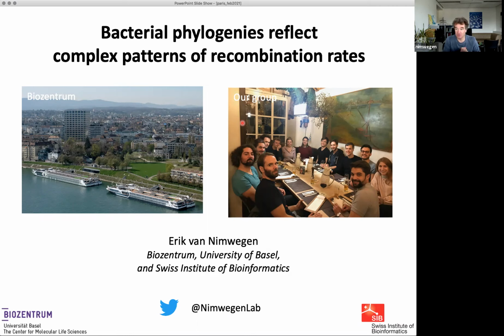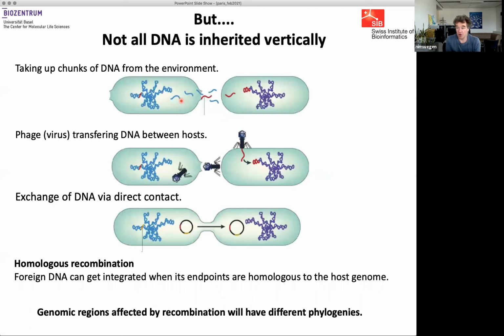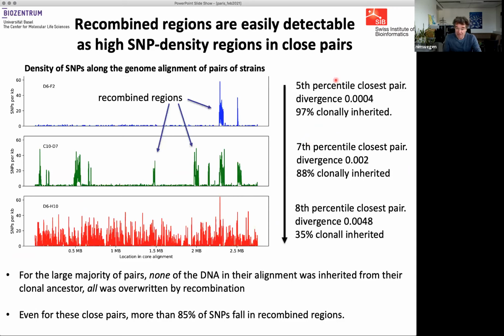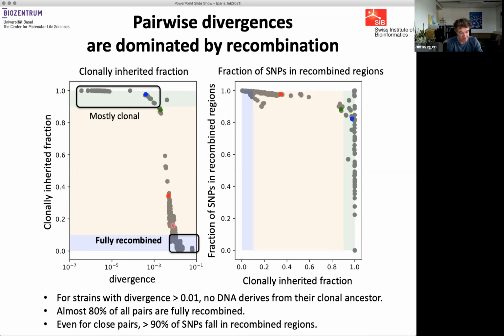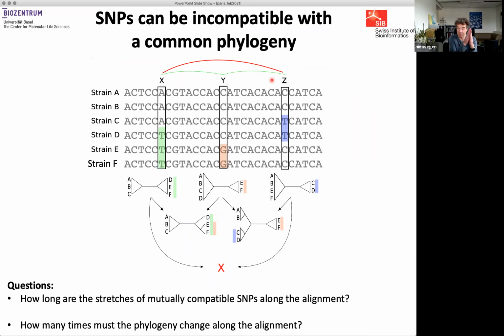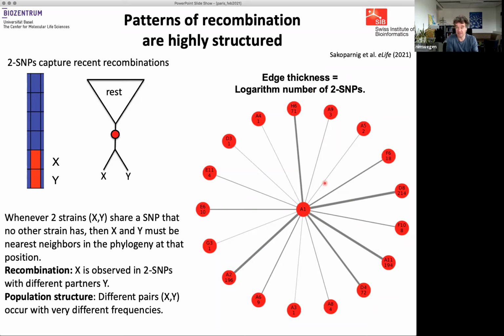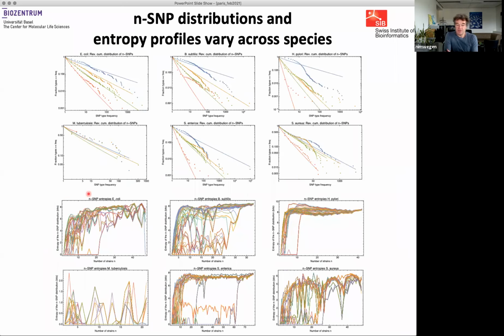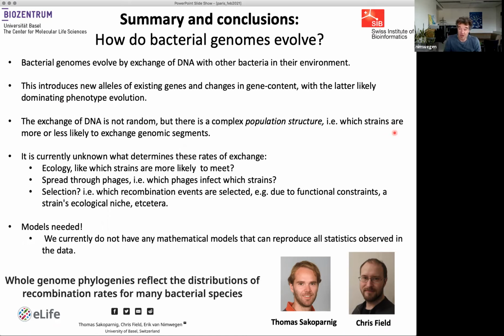Bacterial phylogenies reflect complex patterns of recombination rates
By Erik Van Nimwegen (Biozentrum Basel, Switzerland)